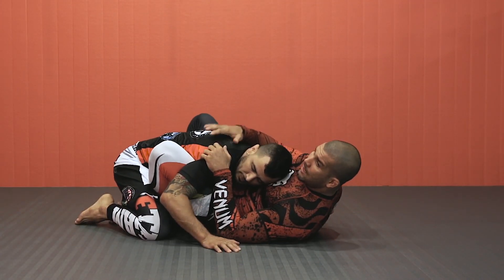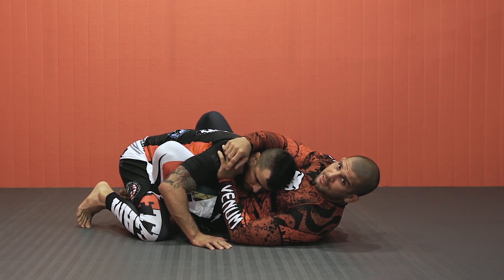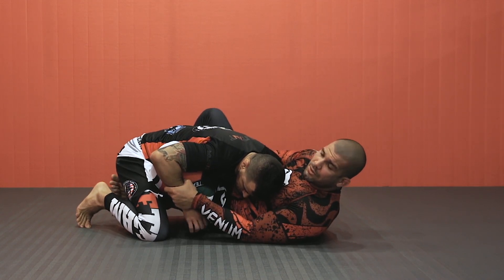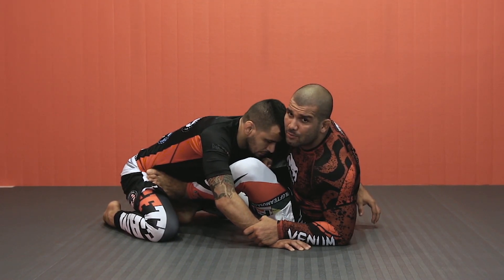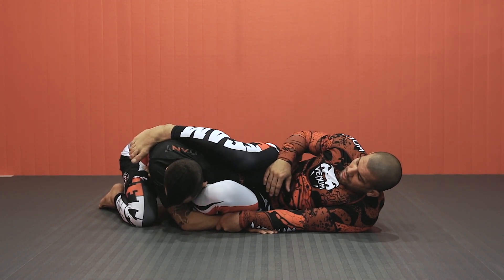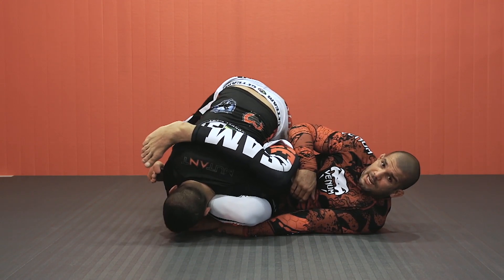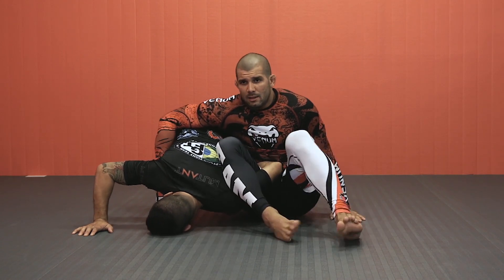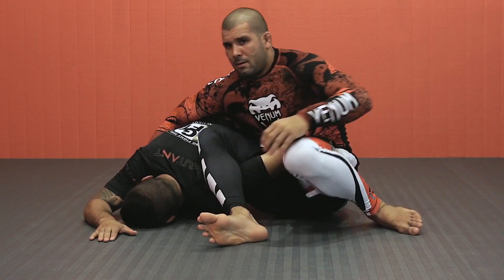No Gi Omoplata from Open Guard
Open guard omoplata without the gi? Not a problem when you follow multiple time IBJJF World Champion and former ADCC Rodolfo Vieira's instructions!